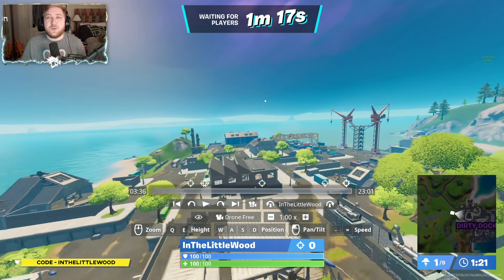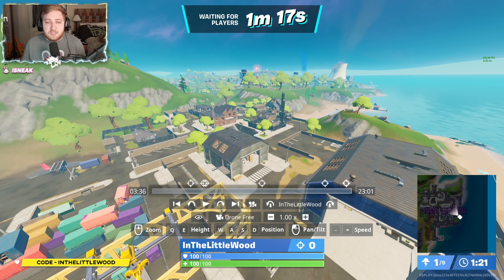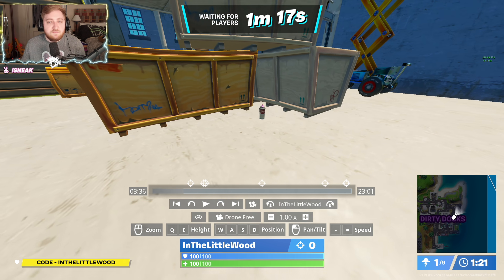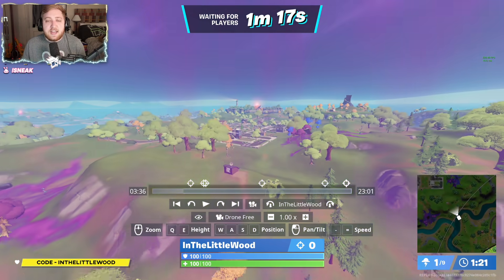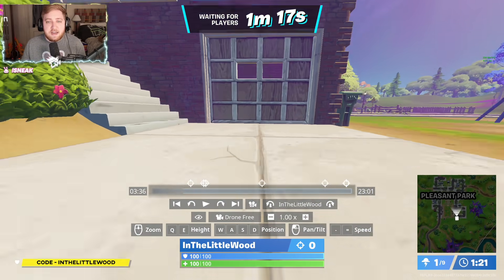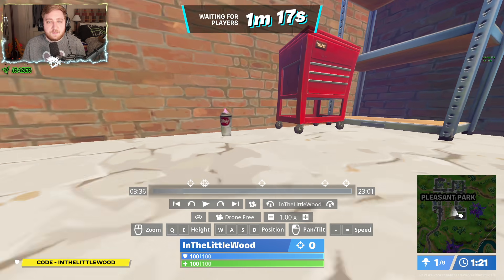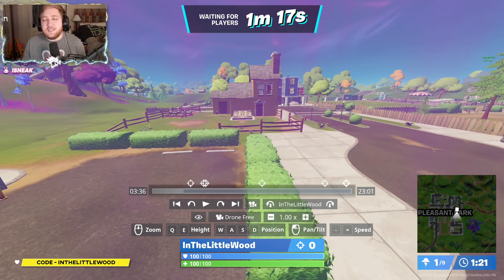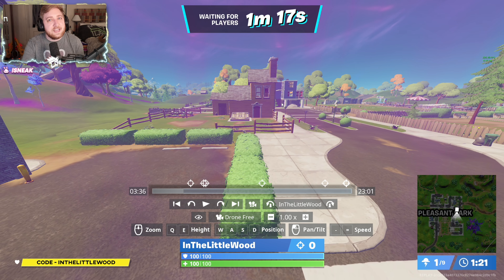Collect Spray Cans from Warehouses in Dirty Docks or garages in Pleasant Park Location - Fortnite